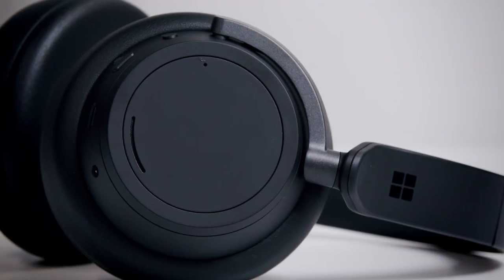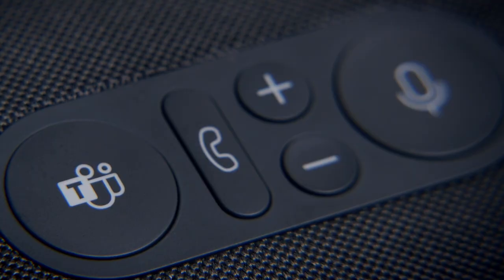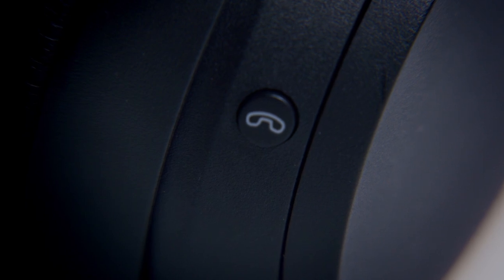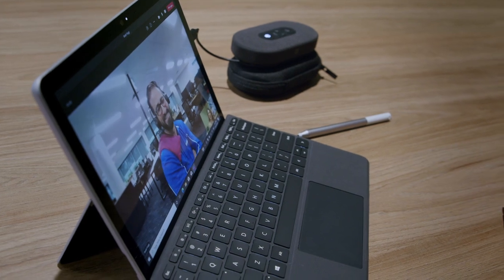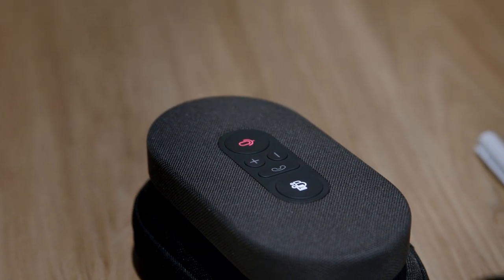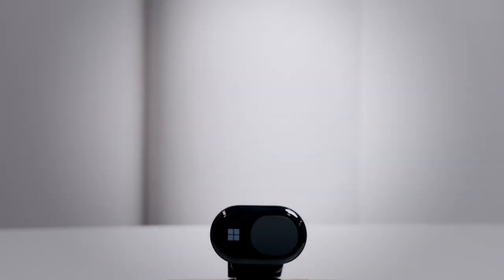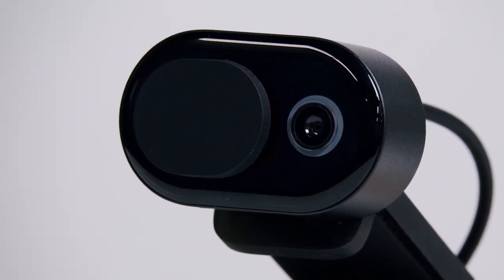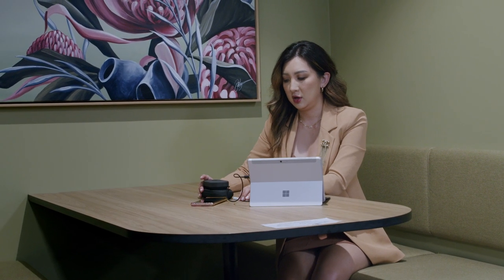Meet the Microsoft Teams Certified Accessories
In this video, Microsoft Device Specialist, Mia Chen-Wong showcases the range of Microsoft Teams Certified devices.

Explore our range of Microsoft Teams Certified accessories and meeting room devices